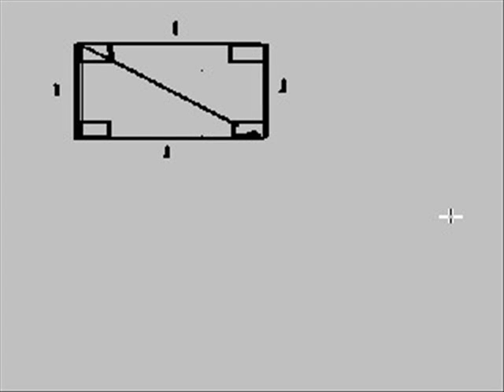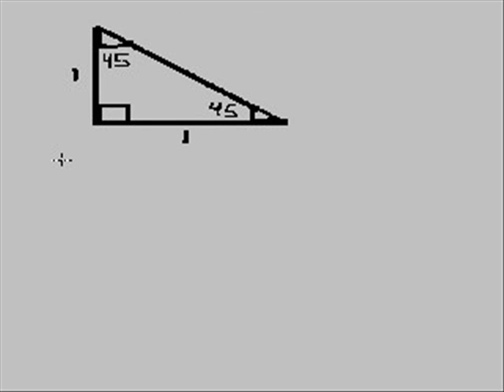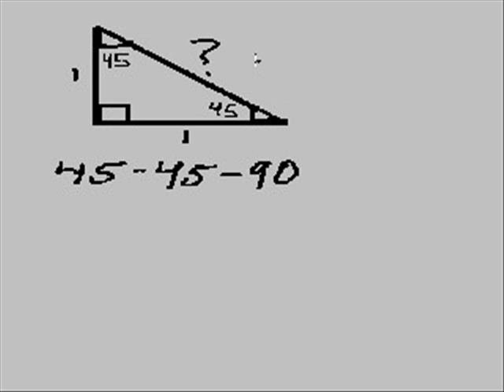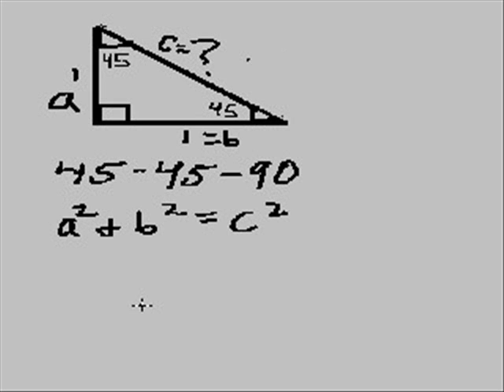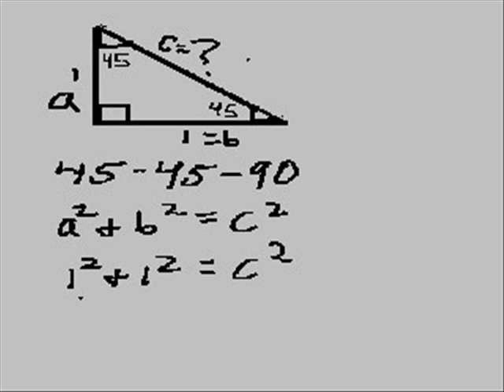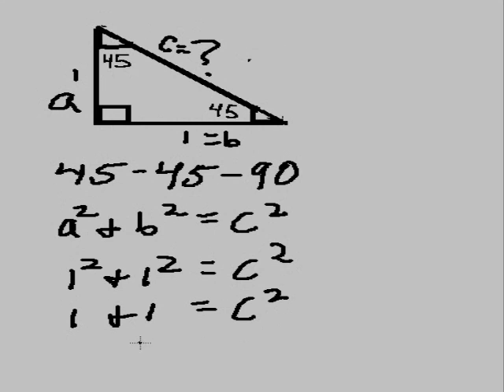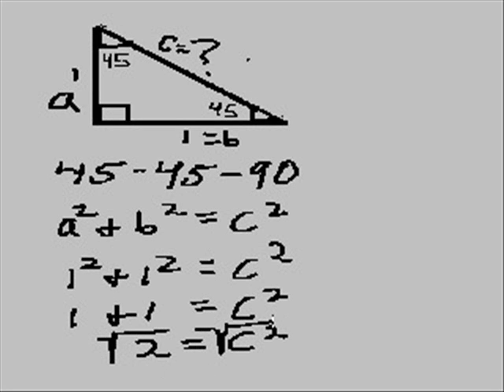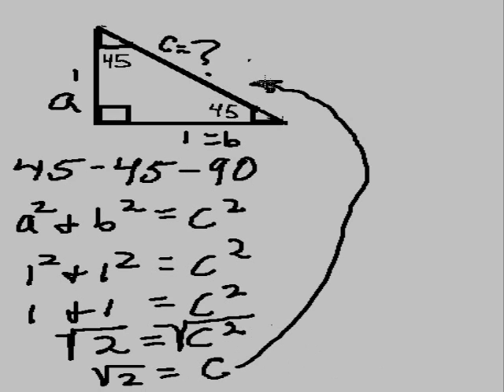1d 45 45 90 degree triangle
explains the pythorean theorem as per this triangle